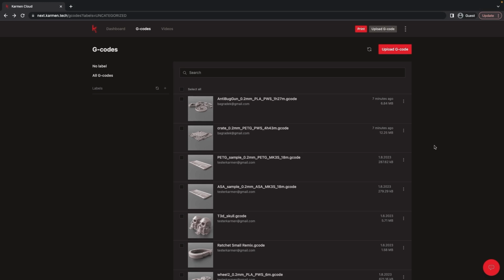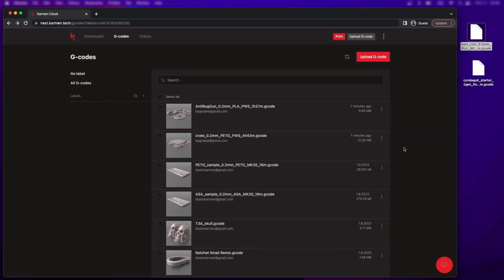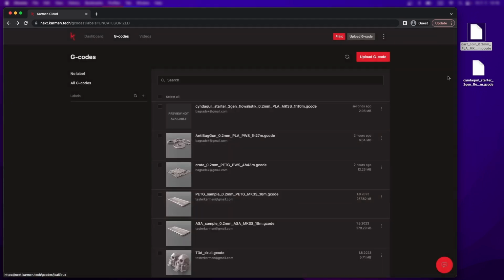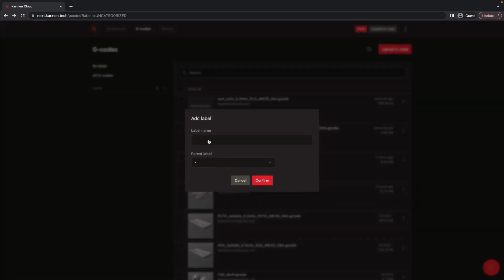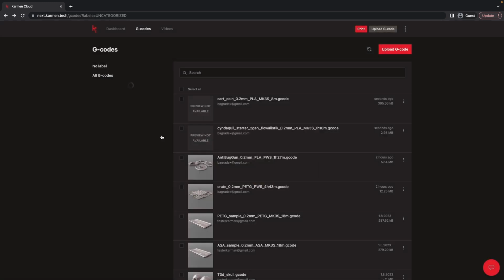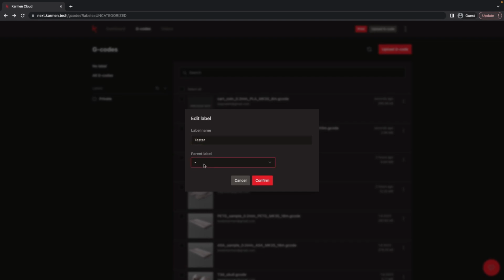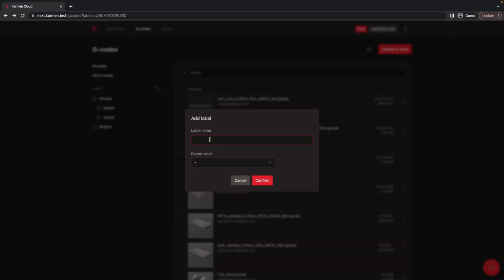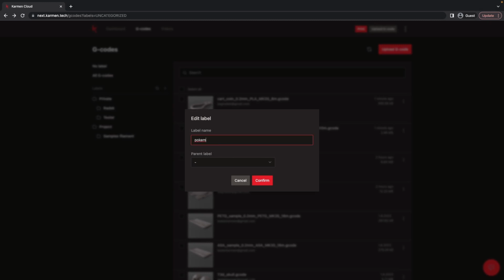How to upload & label your gCodes